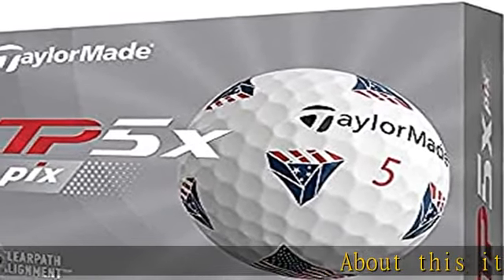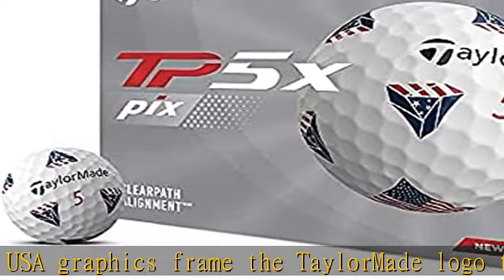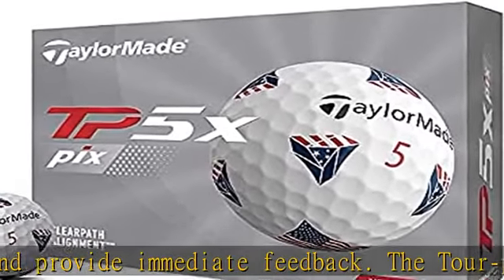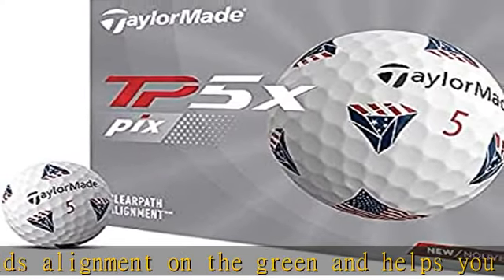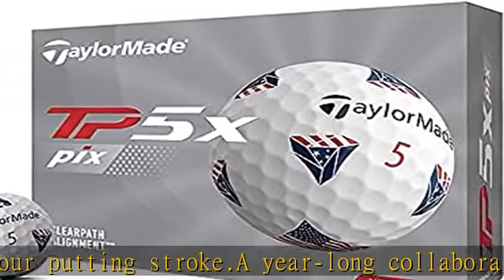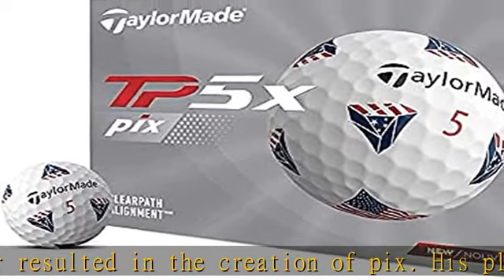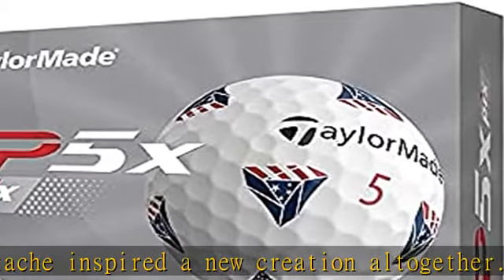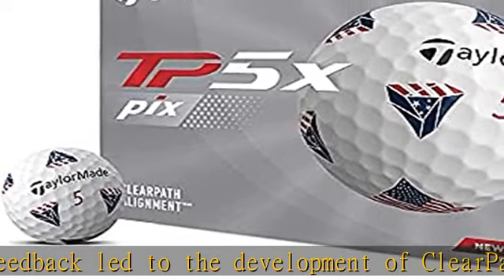TaylorMade TP5x pix USA Golf Balls